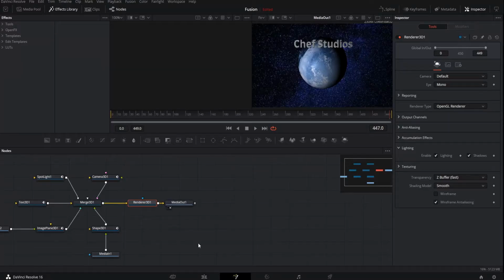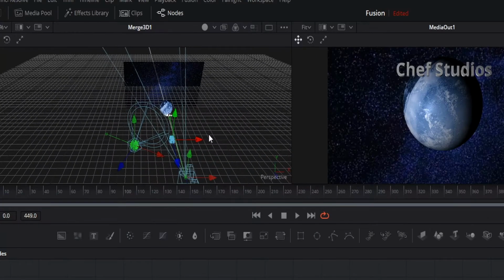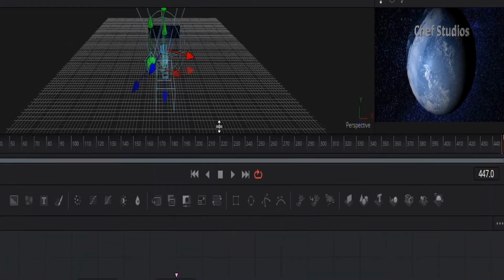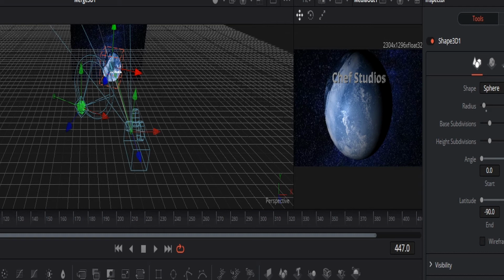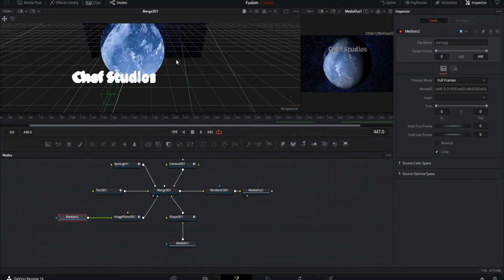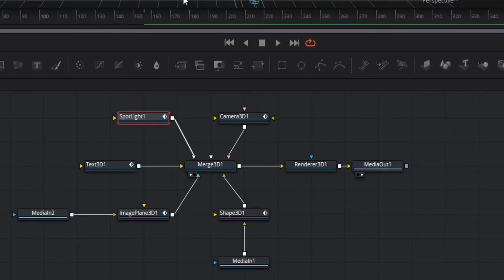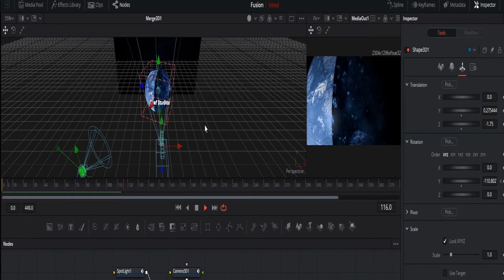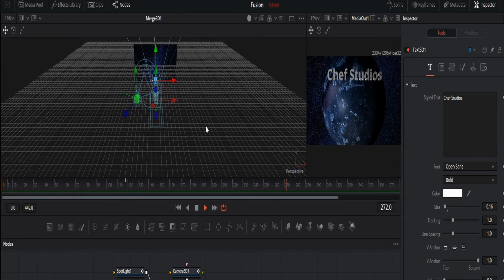Video Editing in 3D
I made a 3D scene in Fusion in DaVinci resolve and was so proud for being able to make this cool scene and I take you through step by step on how to make it yourself. Go check out they have a free tutorial on using Fusion and was the only reason why I was able to do such a cool edit scene. Also there is no way I would use this an intro scene since the branding/theming does not match me what so ever, so the search/creation continues for one!